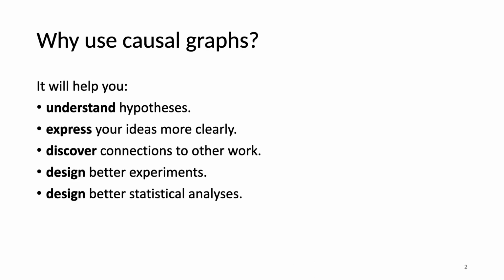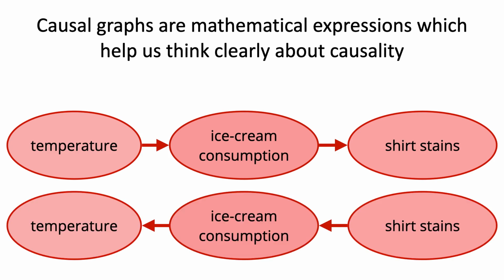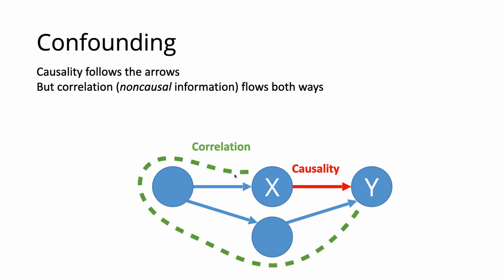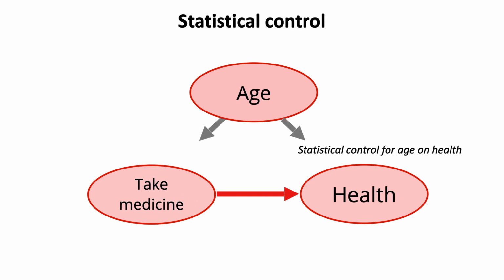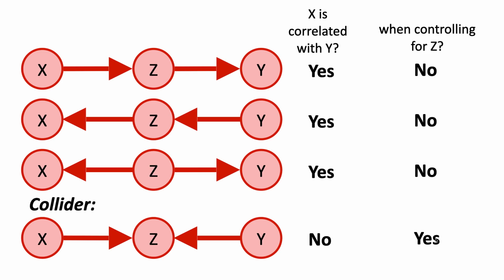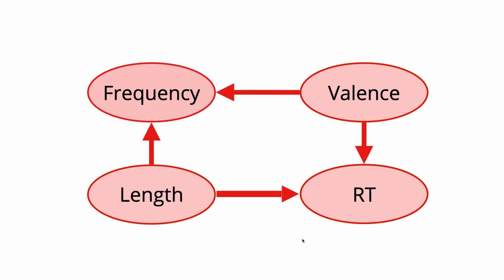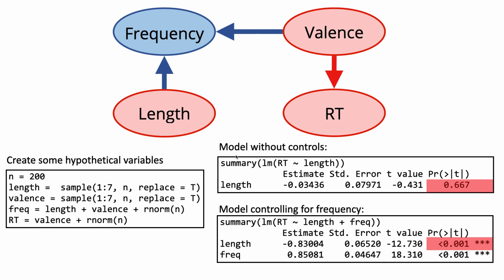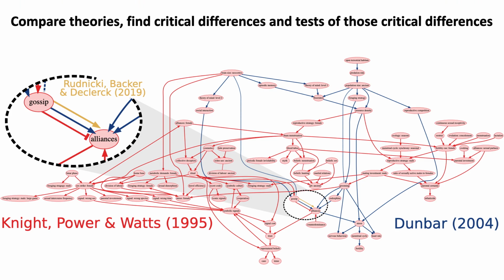Introduction to Causal Graphs